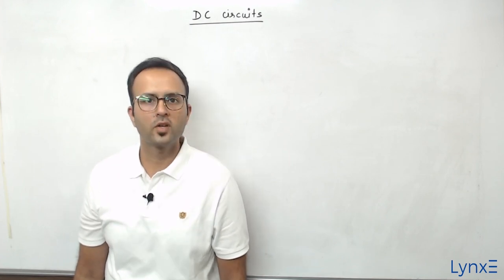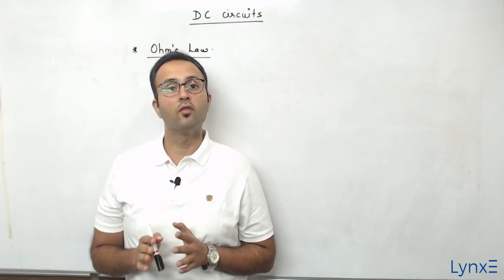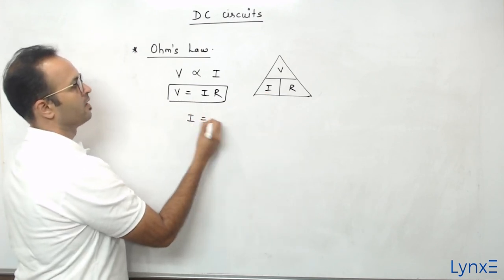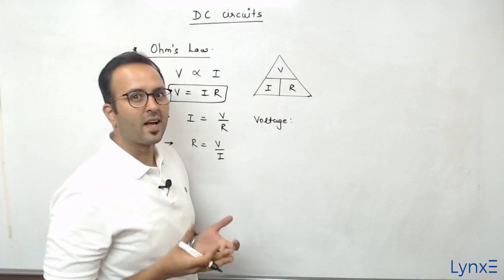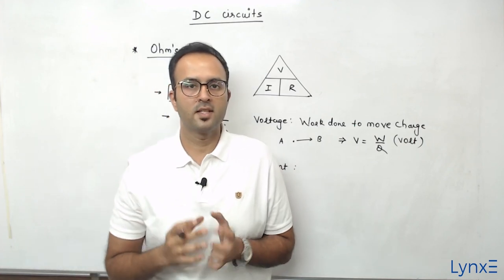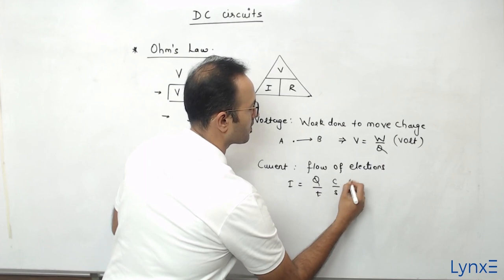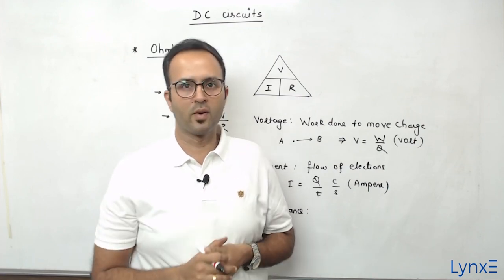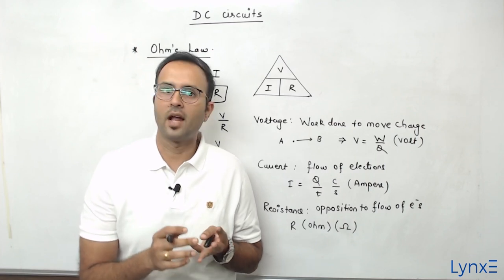Ohm's law Explained | what is Ohm's Law | LynxE Learning